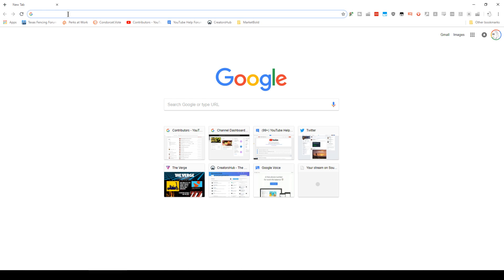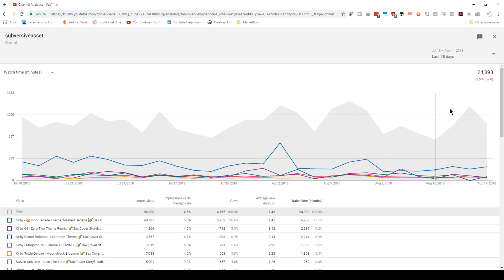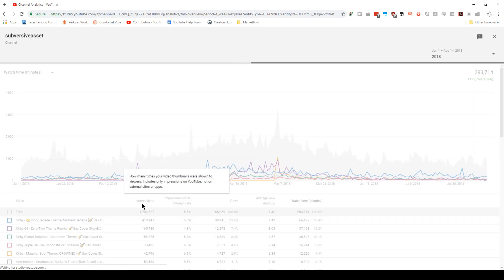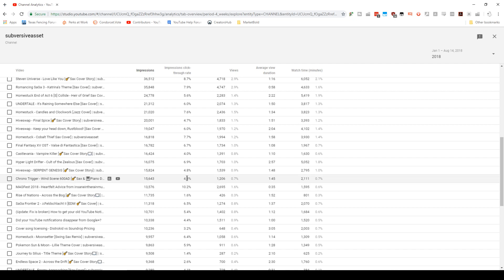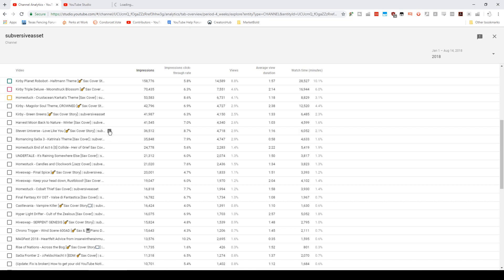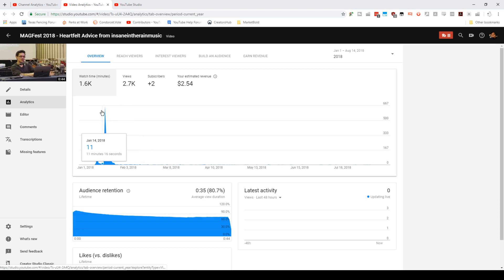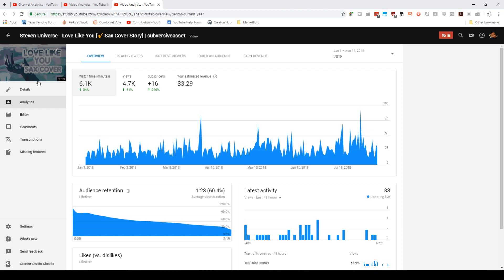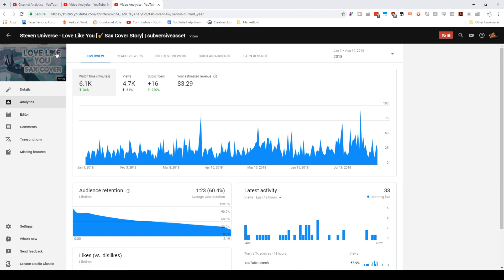Fellow YouTubers & musicians, what's your best performing thumbnail?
If you are a musician or YouTuber in general, I want your data on your best performing thumbnails in terms of click through rate!

►EQUIPMENT◄
🎷 Instrument : Yamaha YAS-62III
Mouthpiece: JodyJazz HR 6M
Ligature: Rovner C1RL MK III
Reed: Vandoren Java 2

🎤 Mic: Electro Voice RE-20
📷 Camera: Canon EOS SL1/100D